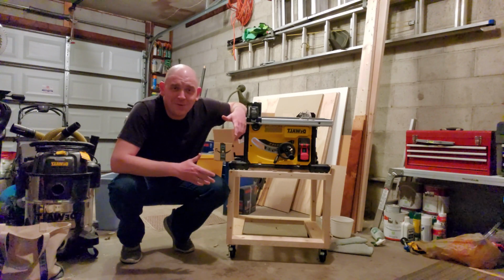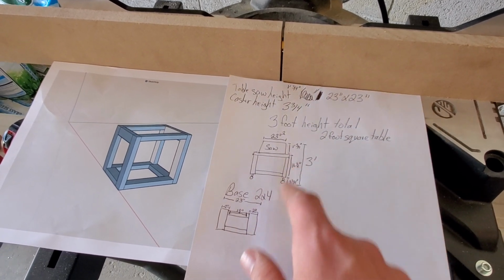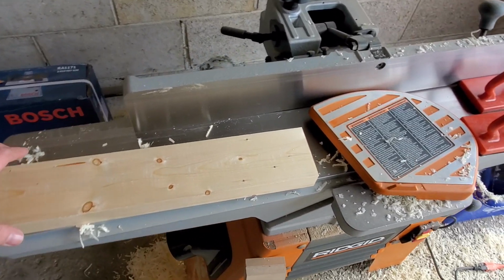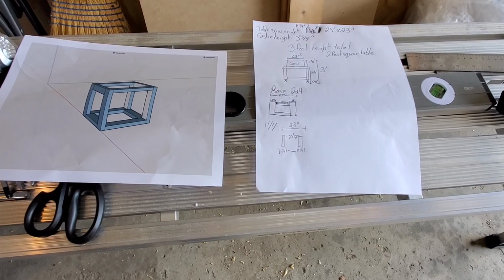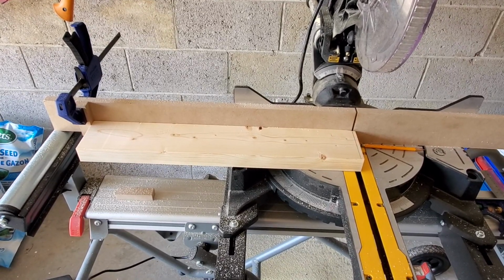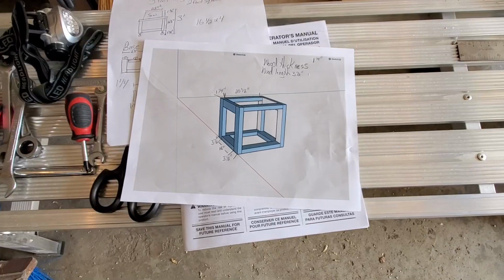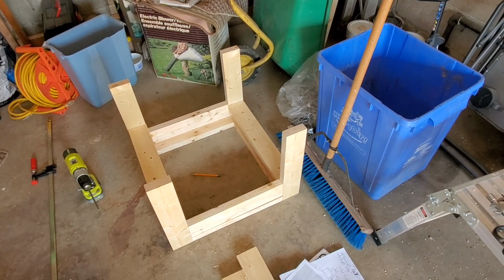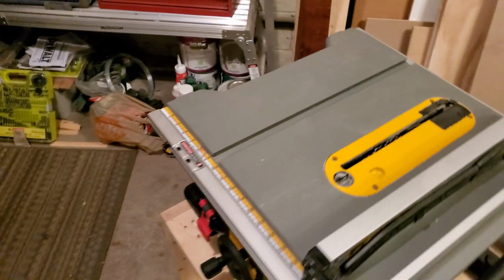How to make a super simple and cheap table saw Stand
In this video I make a table saw stand for my shop! It's easy to do, and will make it easier to use the saw for future projects!